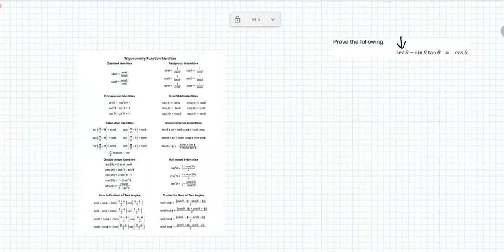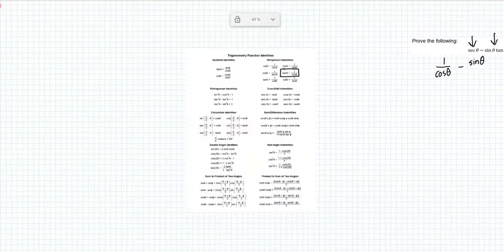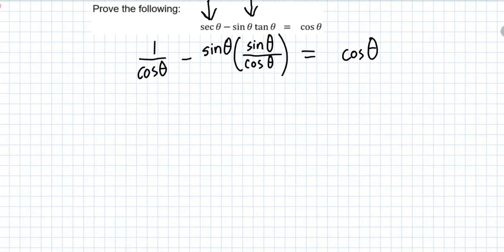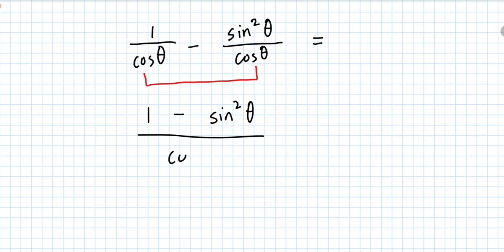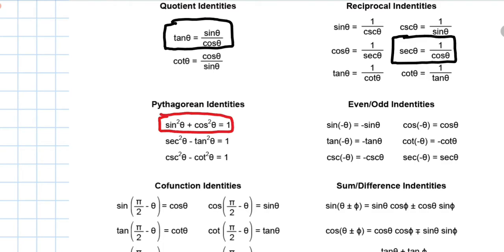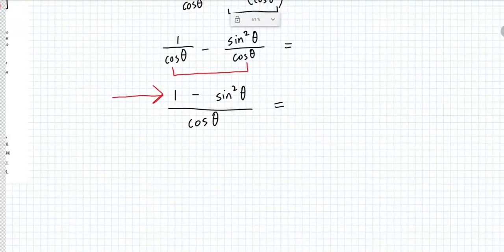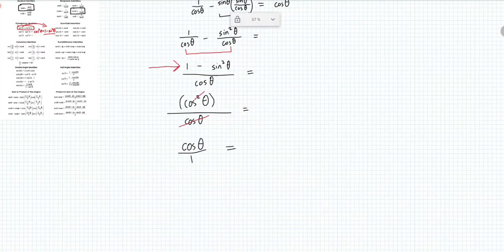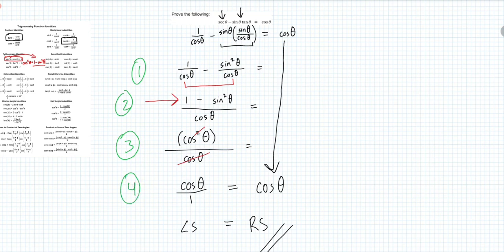Trigonometric identity example proof - sec, tan, sin, and cos